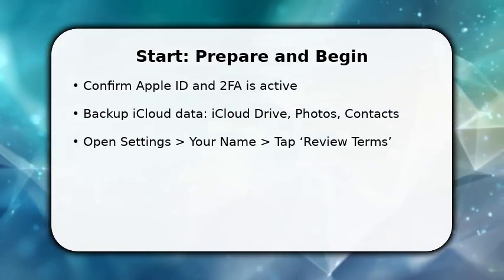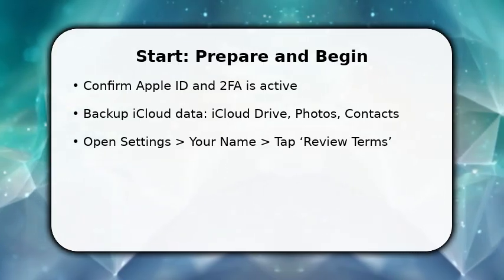How to Fix New Icloud Terms and Conditions (updated)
How to Fix New Icloud Terms and Conditions (updated) | 🔒 Surfshark VPN Deal — Stay private and secure. $1.99/mo + 3 Months Free ▸

Discover the latest updates on Apple' extraneous Icloud terms and conditions. This video guides you through understanding these changes, ensuring your privacy is protected while navigating iCloud services.

Icloud, terms of service update, Apple policy change, user privacy protection, navigate icloud, icloud terms and conditions updated, apple contract review, digital rights management, data sharing consent, internet usage agreement, privacy settings